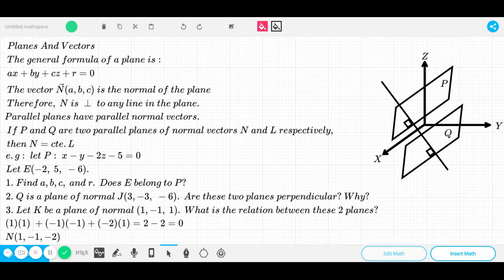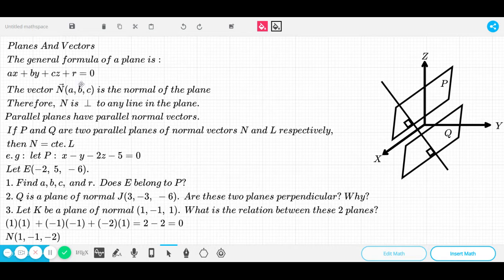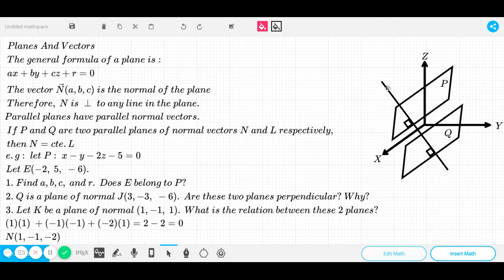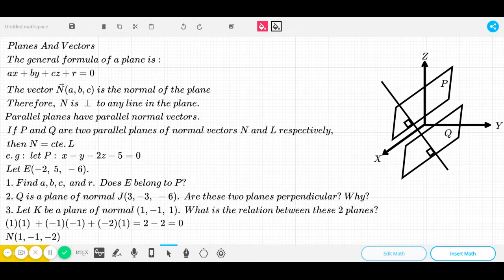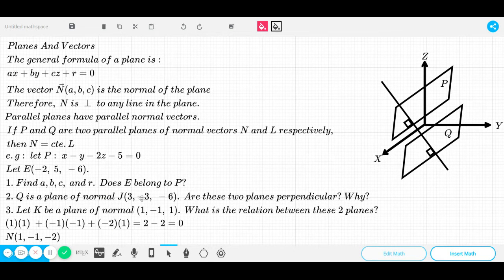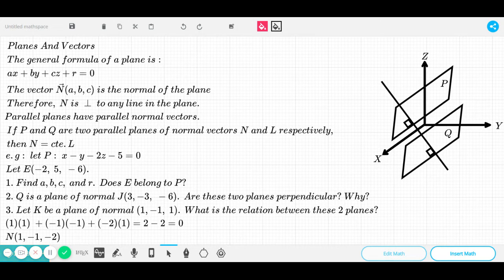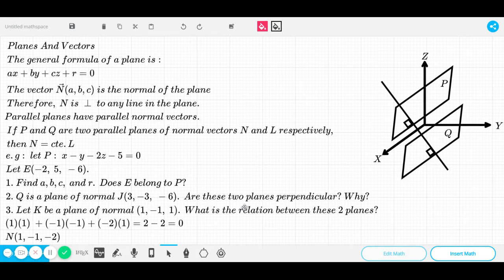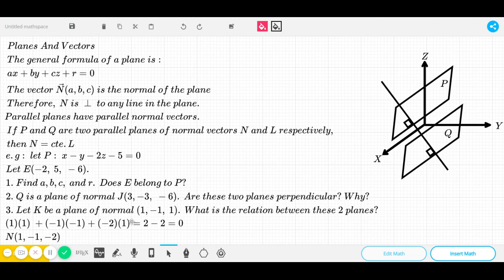Introduction to Planes: Their Elements, Formulas, Normal Vectors, and Relations | The Science Geek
In this video I will give a simple introduction to 3D mathematics and planes. A general idea about planes, their normal vectors, and elements is provided. We explain how to prove two planes parallel or perpendicular through their normal vectors.